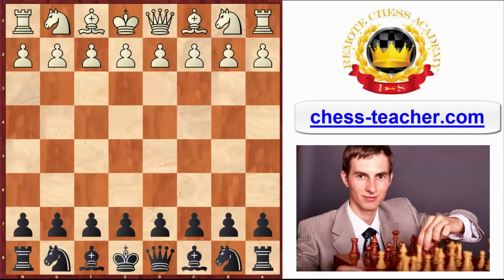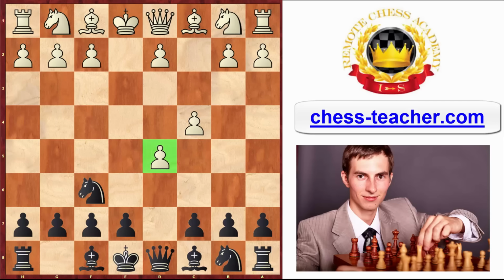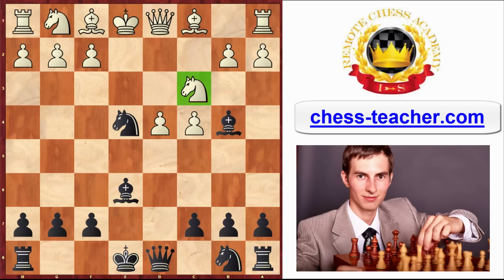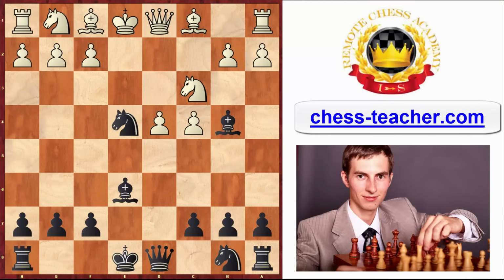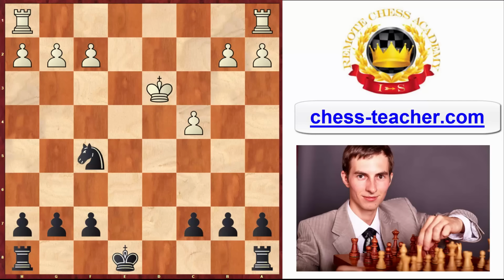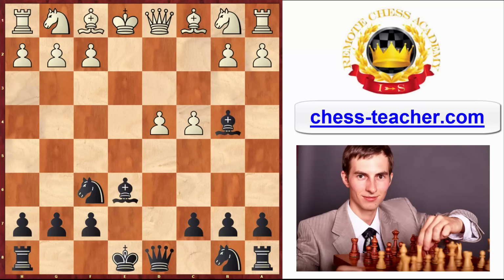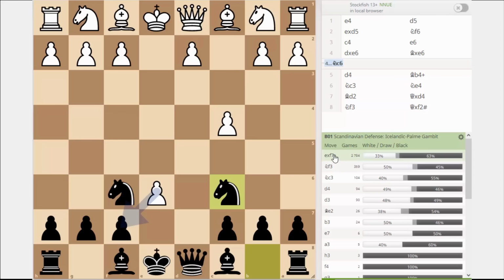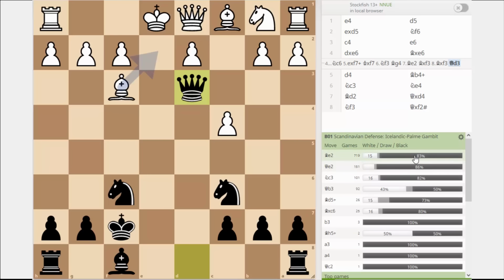Modern Scandinavian: Fast & Aggressive Opening for Black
In this video lesson, GM Igor Smirnov teaches you an aggressive chess opening as Black to crush your opponents when they play 1.e4 as White. It is an interesting variation from the Scandinavian Defense which happens after 1.e4 d5.

However, after 2.exd5 instead of taking the pawn back immediately with 2...Qxd5, you can play 2...Nf6. And when White tries to protect the pawn with 3.c4, you can play 3...e6 Black, which is the Icelandic Gambit.

The Icelandic Gambit is an aggressive choice of opening for you as Black. Instead of taking the pawn on d5, Black looks to give up the material in exchange for lead in development and a semi-open file for the queen. White has to play very carefully in this line as there are many different traps.

What's really cool about the variations that GM Igor Smirnov shows you in this video is that, a lot of them gives you a very simple and forcing victory against the most commonly played moves by White (including grandmasters and strong players).

► Chapters

00:00 Introduction
00:29 Mainline 3.d4
01:24 Icelandic Gambit - 3...e6
04:15 Thousands of players fall for this checkmate!
07:37 Killer blow by Black!
10:52 2nd popular reply - Bd2
12:54 Crush White with this sac
13:51 Mind-blowing combination!
17:11 Find the best move
17:35 Bonus line
21:04 Black wins inevitably